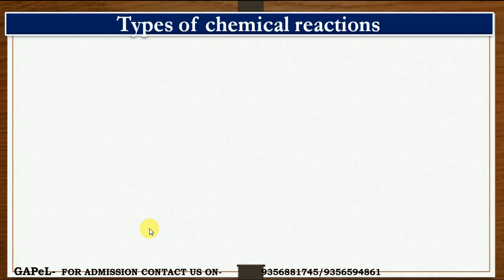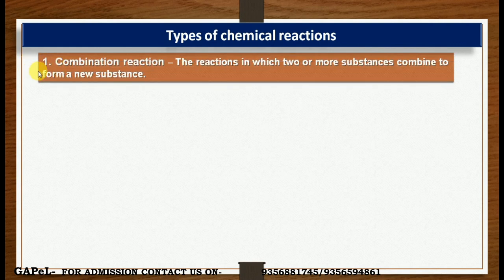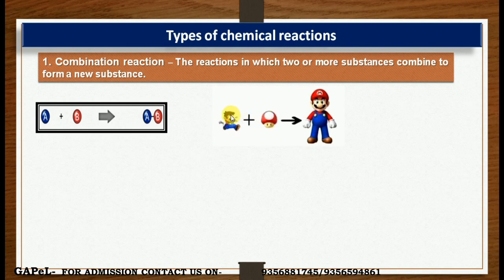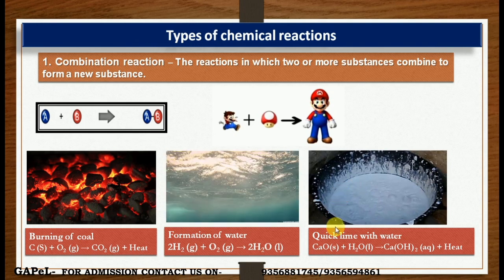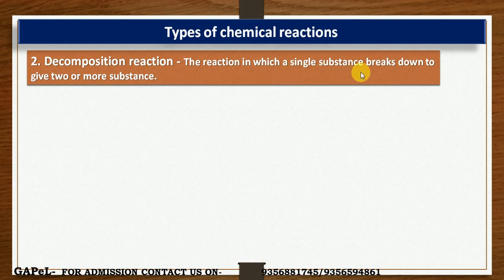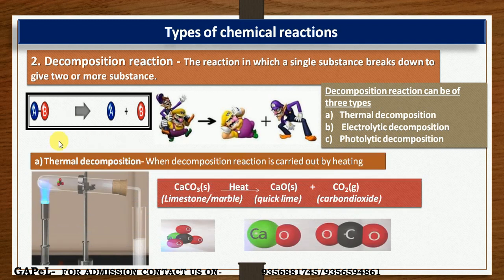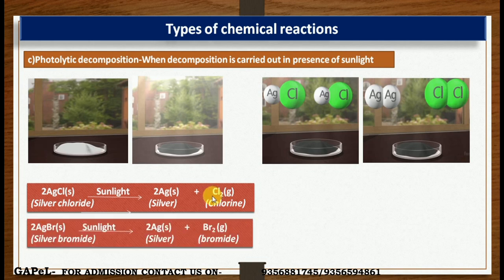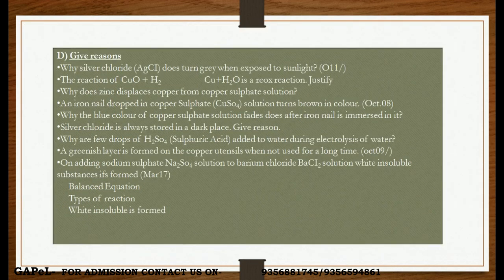CHEMICAL REACTIONS AND EQUATIONS | CLASS 10 | SCIENCE | CHAPTER 1| (PART 3)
GAPeL classes is an exclusive online tutoring channel Class 10 Students. The teachers at GAPeL are always available to solve any queries of the students, giving them proper mentorship and motivating them to be the best version in their personal a well as professional lives. Online tutoring by GAPeL allows students to learn from their house, which saves their time and energy that can be invested in learning. GAPeL promotes a friendly, dedicated and interactive learning environment, eliminating all the communication barriers. If you are looking for guidance to prepare for Class 10 and other competitive School Level examinations, then this is just the right channel for you.